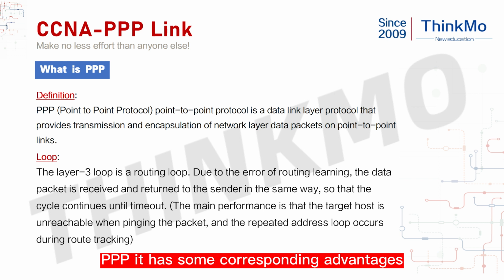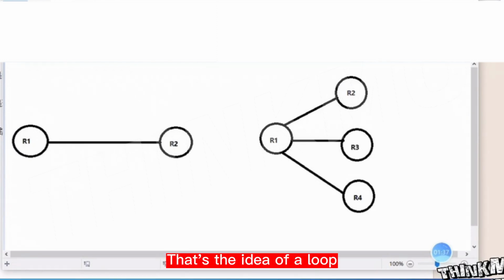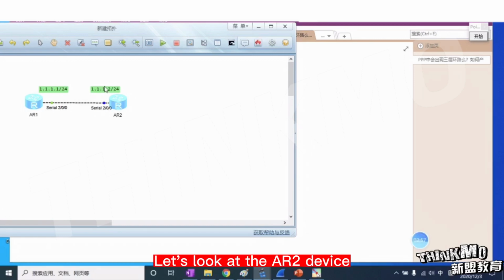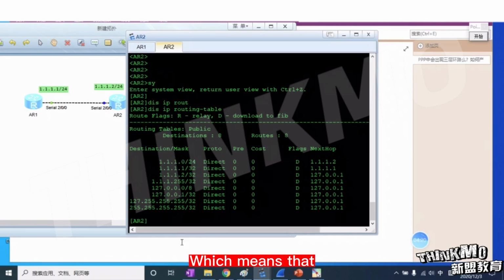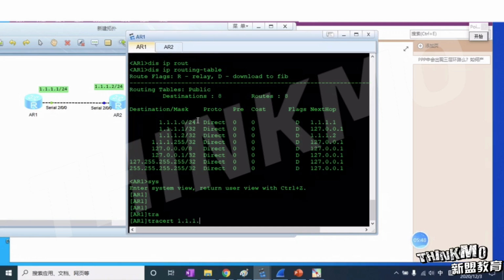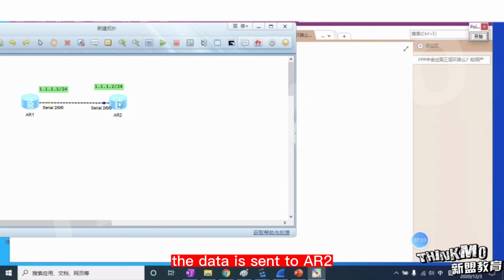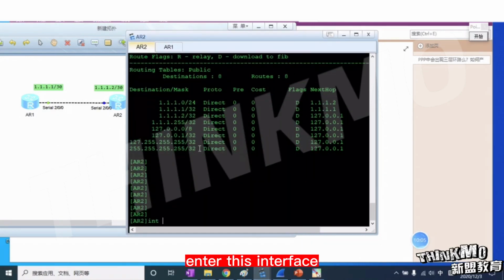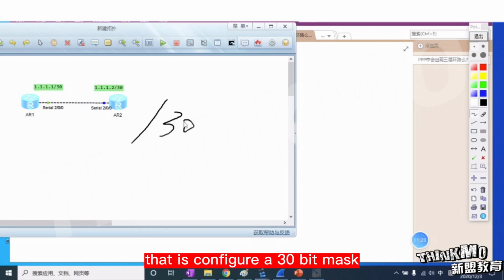【ThinkMo】 Will there be layer 3 loop in PPP